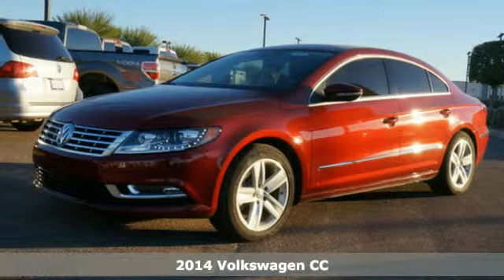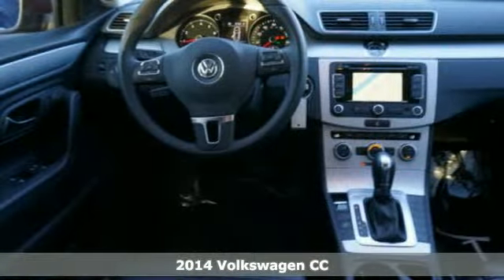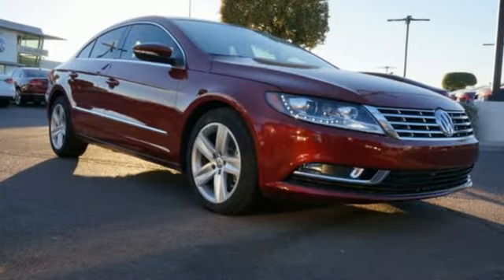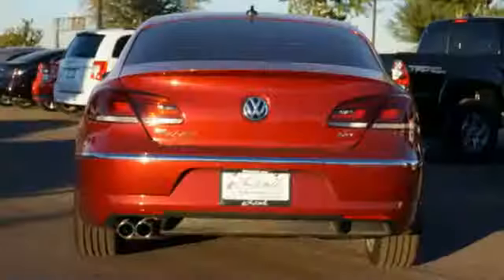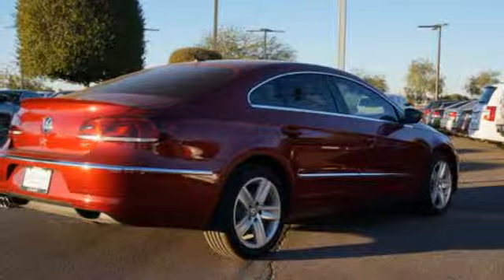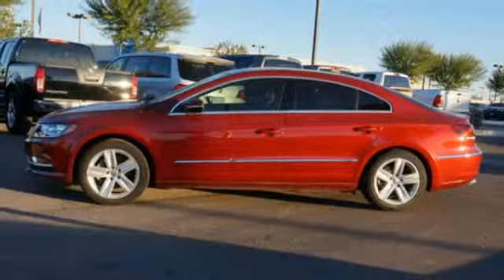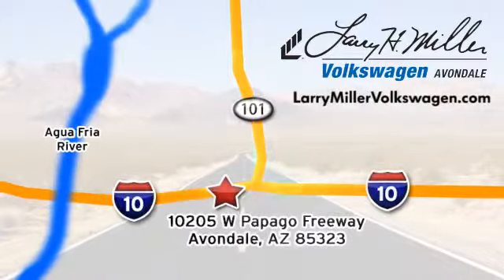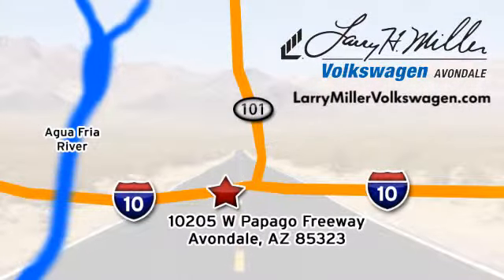2014 Volkswagen CC Avondale, Phoenix, AZ #41306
Year: 2014
Make: Volkswagen
Model: CC
Trim: SPORT
Engine: 2l 4 Cyl. Turbocharged
Transmission: FWD Dual Shift Gearbox
Color: Dk. Red
Interior: Desert Beige/ Black
Stock #: 41306
VIN: WVWBP7AN3EE515236

Address:
10205 Papago Fwy